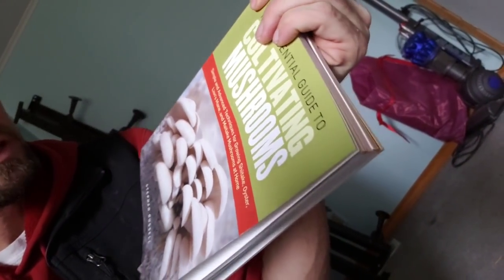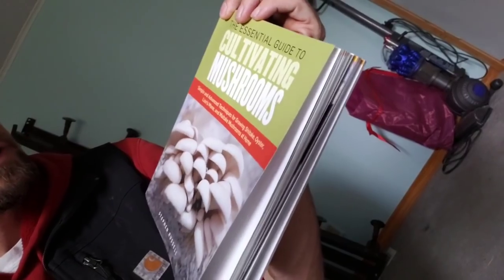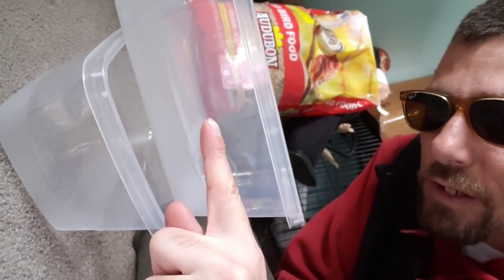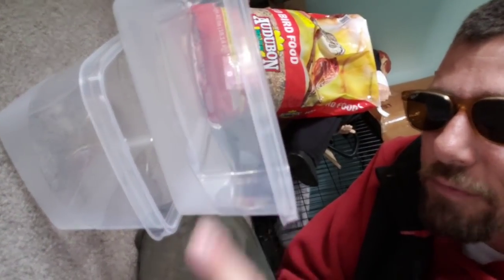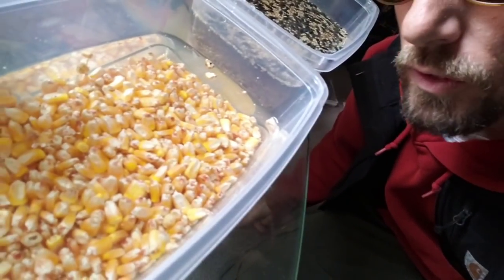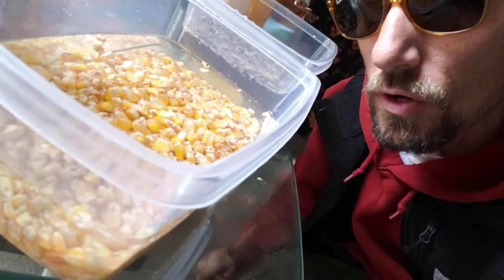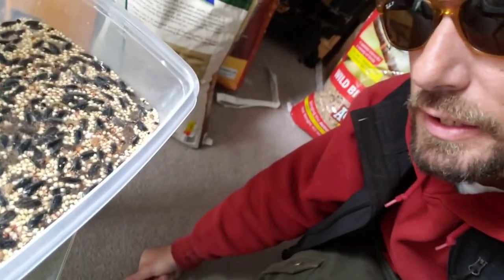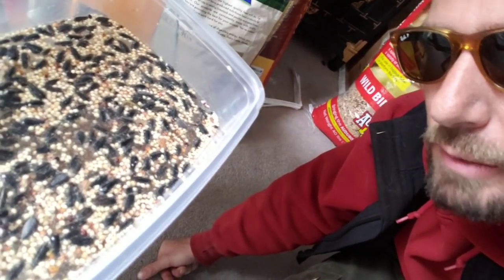Multiplying shiitake spawn dowels pt 1- Hydrate your grain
In this video I am hydrating 2 different types of grain so I can inoculate them with shiitake spawn.  The ultimate goal of this project will be to turn 40 inoculated shiitake dowels into thousands for making shiitake logs.

I am new to fungiculture, but I would like to bring you all along with me.